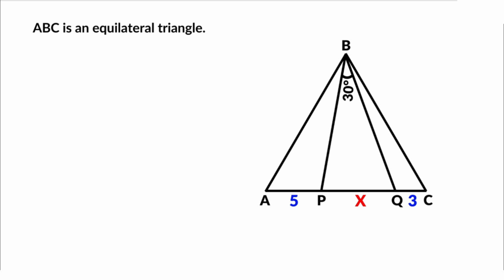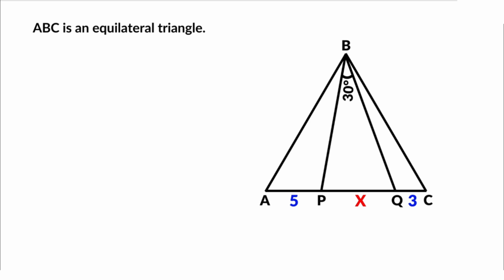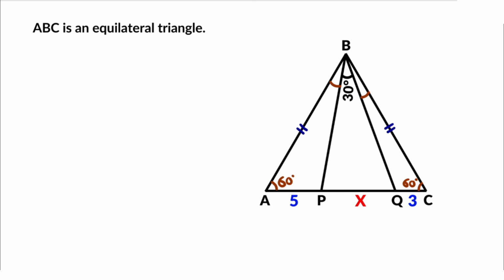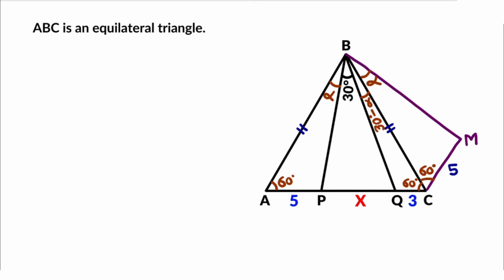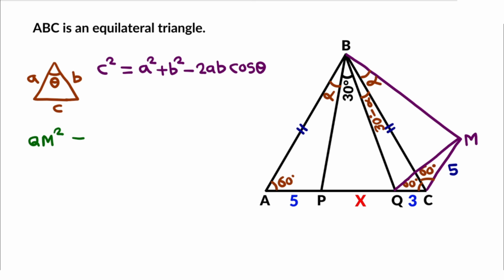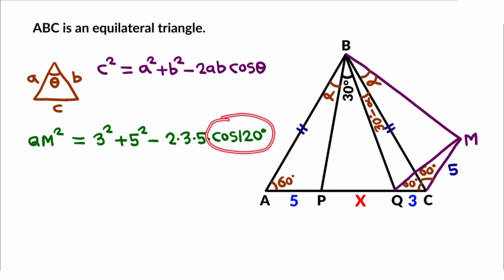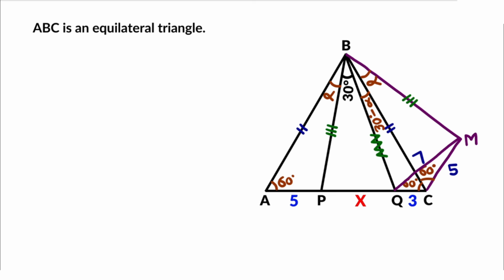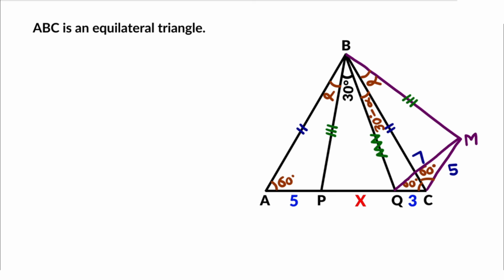95% Failed to Solve this Math Olympiad Geometry Problem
How can one clever construction unlock a seemingly impossible geometry puzzle? In today's challenge, we dive into a beautiful problem from the Norway Math Olympiad involving an equilateral triangle and a mysterious unknown length.

While it might look difficult at first glance, we’ll use an elegant rotation trick to transform the problem and solve it using the Law of Cosines and triangle congruence.

What you’ll learn in this video:

How to use rotation as a powerful geometric tool.
A step-by-step breakdown of the Norway Math Olympiad problem.
How to apply the Law of Cosines to find unknown lengths.
Proving triangle congruence with the Side-Angle-Side (SAS) theorem.

The Challenge: Given an equilateral triangle ABC with points P and Q on the base AC, where angle PBQ = 30°, AP = 5, and QC = 3. Can you find the length of the middle segment PQ?

Did you find a different way to solve this? Let me know your methods in the comments—I’d love to see your creative approaches!